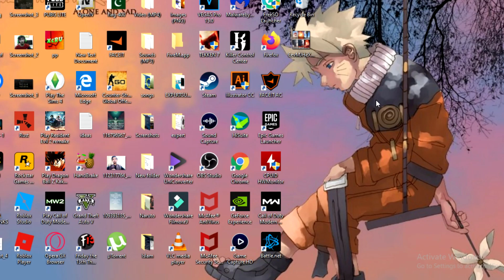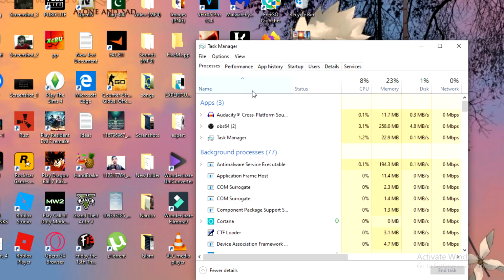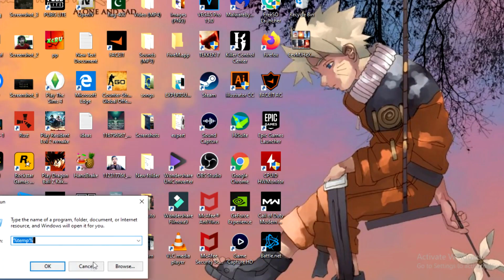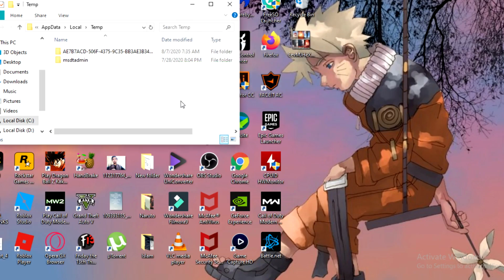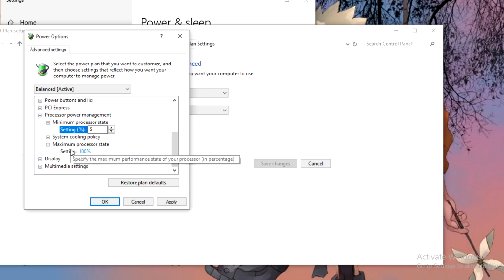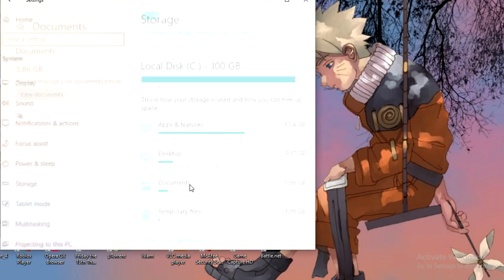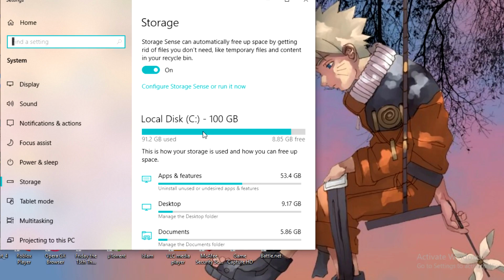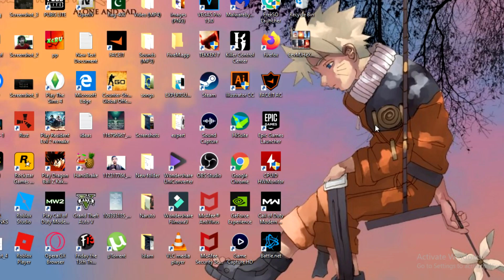How TO Make Computer/Laptop Faster Windows 10 | Make PC Faster For GAMING 2020!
HEY EXPERTS BACK WITH ANOTHER TUTORIAL REQUESTED BY YOU ALL SO HERE ARE ALL THE THINGS YOU NEED TO DO TO MAKE YOUR COMPUTER OR LAPTOP FASTER ON WINDOWS 10/8/7 ALSO THIS WILL PLAY A MAJOR ROLE IN MAKING YOUR PC FASTER FOR GAMING 2020! SO MAKE SURE TO WATCH THE WHOLE VIDEO TO FULLY UNDERSTAND HOW TO BOAST YOUR PC PERFORMANCE 2020! THIS APPLIES ON BOASTING YOUR LAPTOP PERFORMANCE AS WELL THANKU SO MUCH FOR THE VIDEO IDEA MAKE SURE TO LIKE THE VIDEO LETS REACH 20 LIKES AND SUBSCRIBE IF YOU ARE NEW TO JOIN

THINGS I USE TO RECORD:
1) OBS SOFTWARE FOR PC
2) ELGATO FOR MY GAMEPLAY'S
3) HEADPHONES FOR RECORDING
4) XBOX ONE FOR RECORDING MY GAMEPLAY